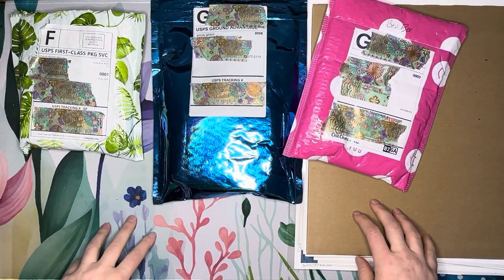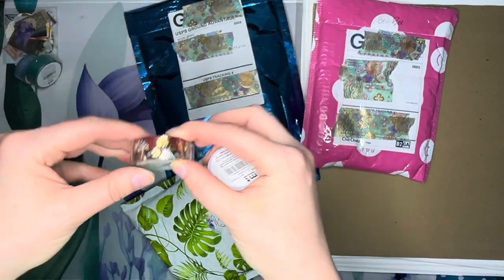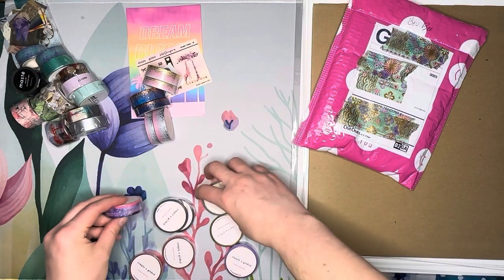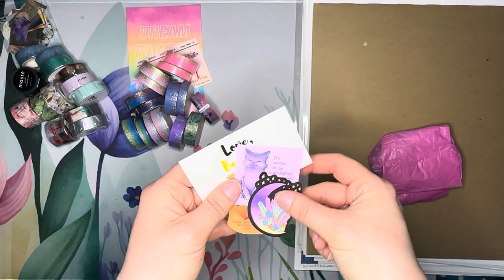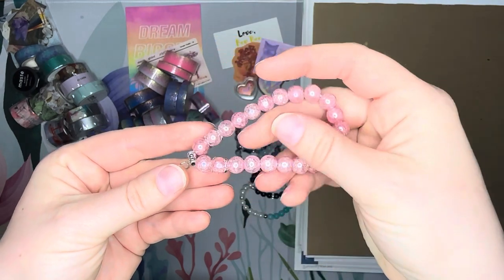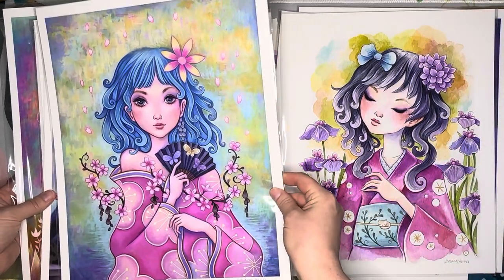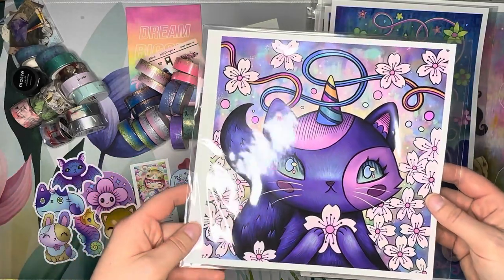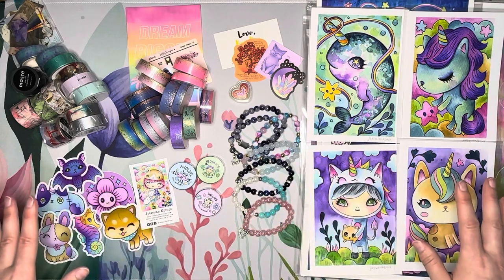Small Shop Haul - Washi Tape, Washi Tape, More Washi Tape? Bracelets and Art Prints!!! So Fun!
Hello everyone!

Well, today is another small shop haul day! No pens today, but this one is a special haul! Today, I’m showcasing some fun prints for you all! I also had QUITE the ultimate washi tape haul today…three separate shops worth of washi tape! Wow! But it is all sooooo cute!!! And the bracelets!!! Love them all!